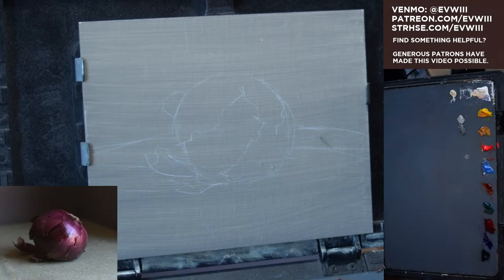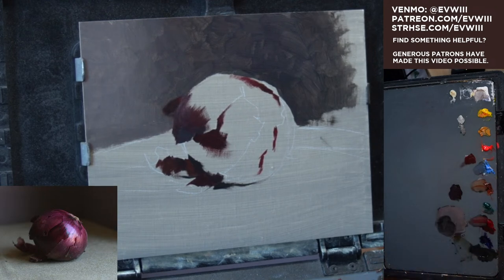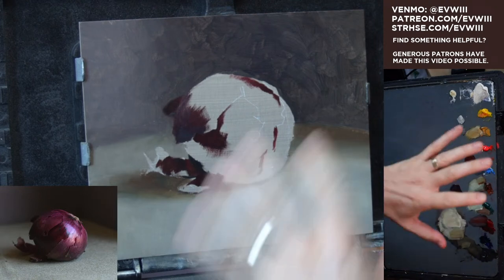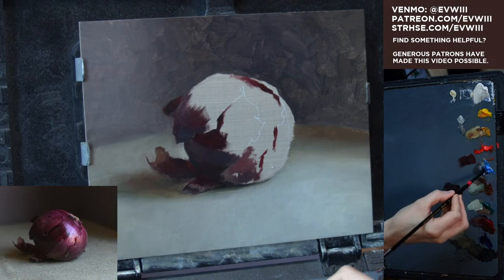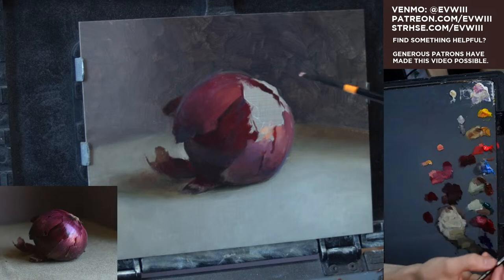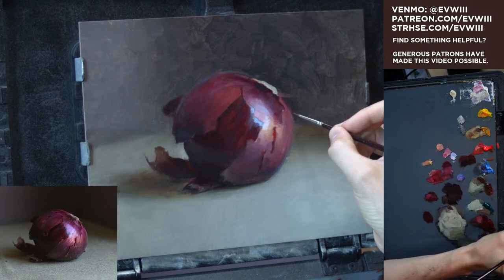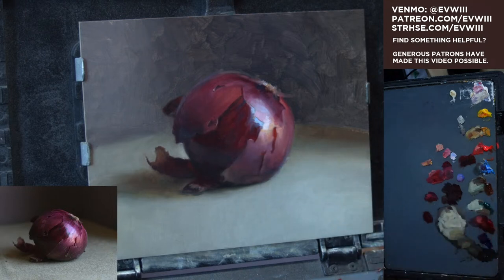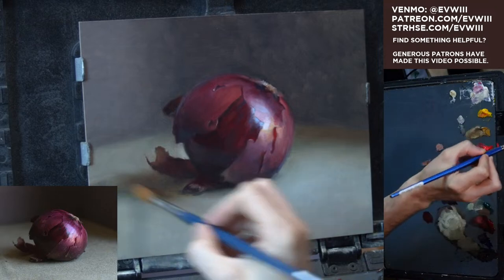Oil Painting Demonstration - Red Onion - Achieving texture - EVWIII Fine Art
In this episode, we are going to paint an onion!  Learn how to mix color and capture the beautiful subtleties of reds, pinks, and purples. Learn how to use brushstrokes effectively to capture the character you desire in your next painting.

Feel free to work from the same source image I used to make this painting!